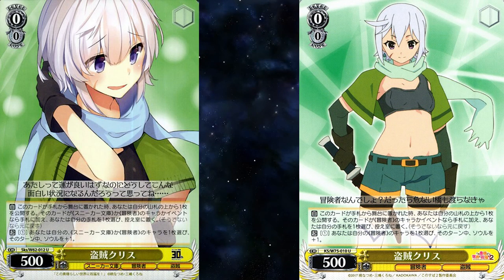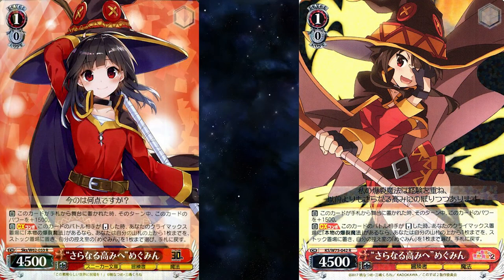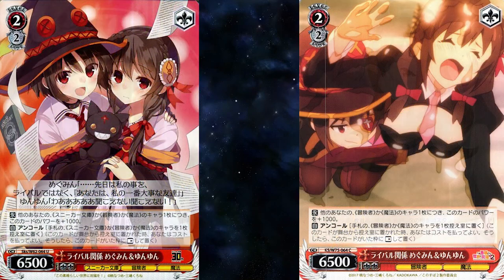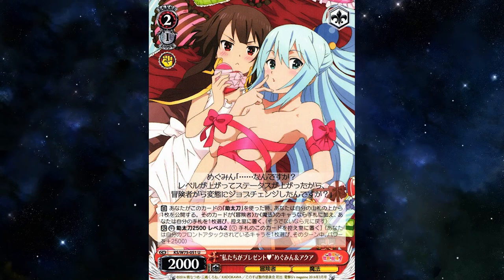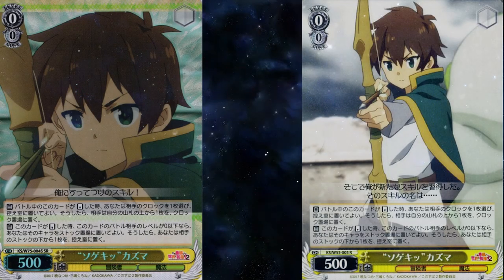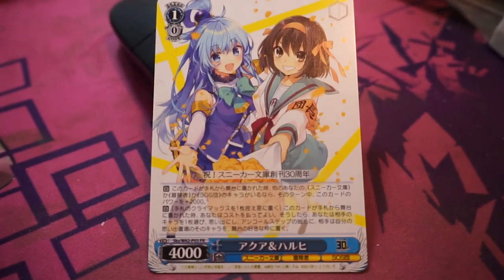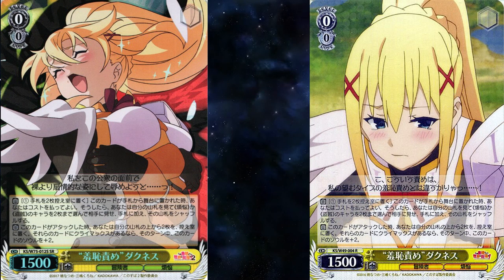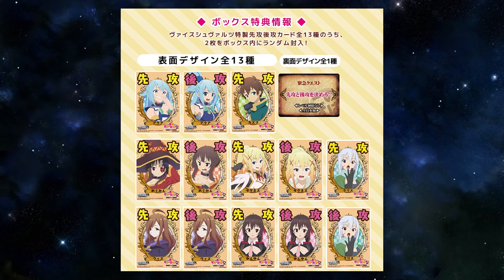Konosuba Re: Edit -Reprint and Set Review- [Weiss Schwarz Showcase]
In where I go through all of the changes done in the reprint set of Konosuba. This set combines cards from both of the Konosuba Weiss Schwarz sets, as well as some cards from the Sneaker Bunko set and some PR cards. One thing that is important to note is that not every card was reprinted. There are some cards that were left out from the Sneaker Bunko set as well as some PR cards.

More Importantly!

1-Watch the video in full. Be sure to pause and rewind in some places that you find interesting.
3- Reply to one comment that was left by someone else. Start a conversation!
4- Click on another video that you find in the suggested videos, video cards, at the end of the video or description box.